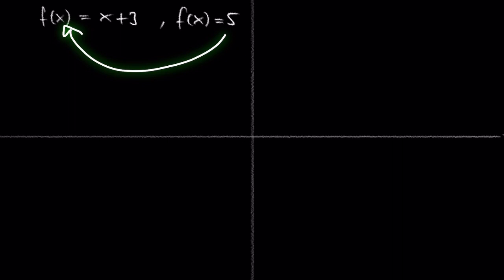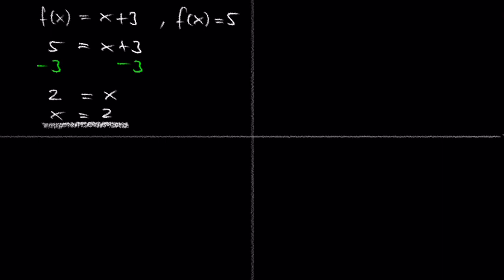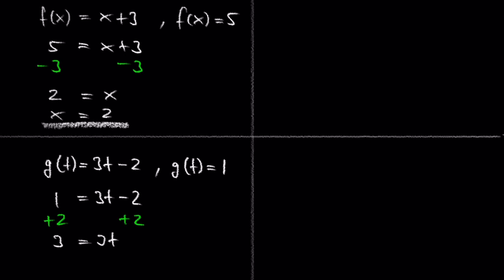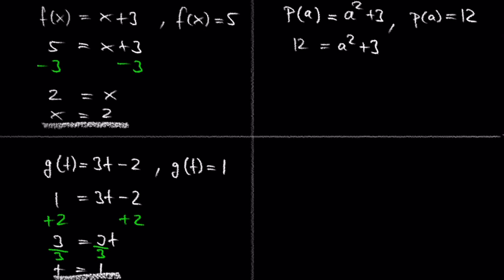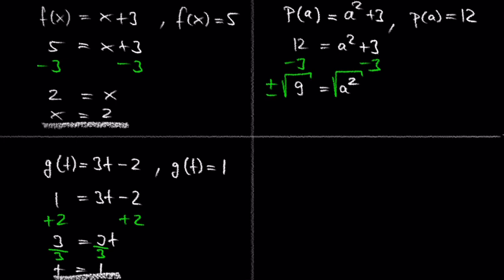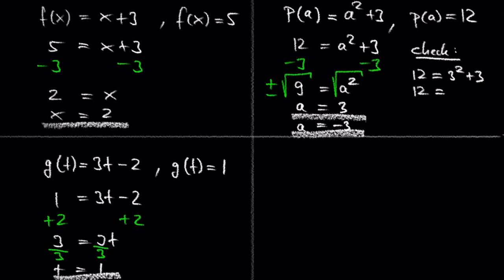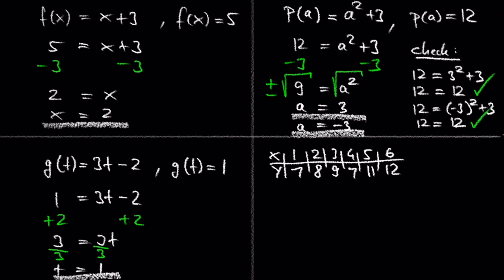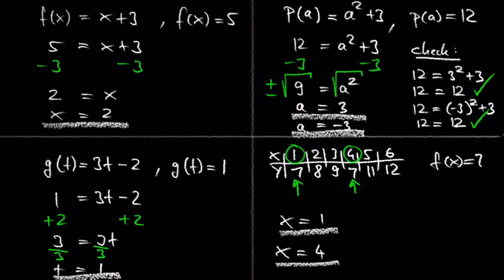Solving Functions, 4 Examples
This video shows how to solve functions.
Solving p(a)=12 means identifying the input values, a, that produce an output value of 12.
When we input 3 into the function p(a)=a^2+3, our output is 12.
When we input -3 into the function p(a)=a^2+3, our output is also 12.